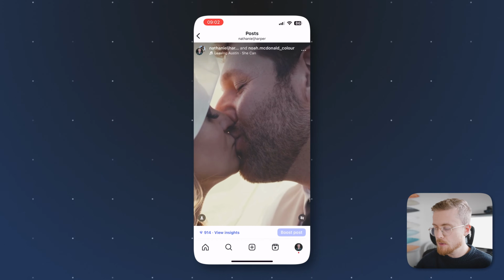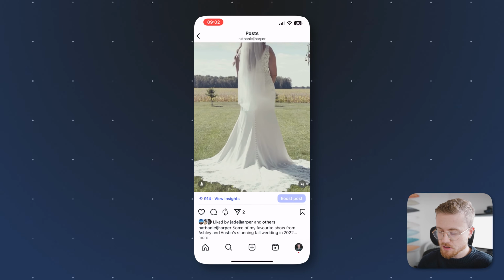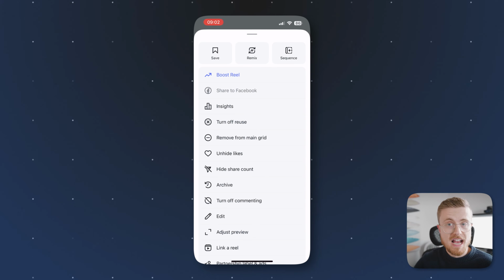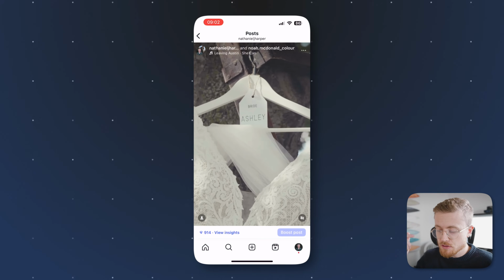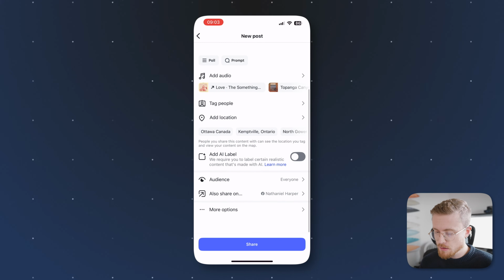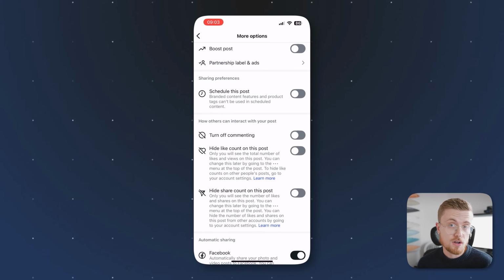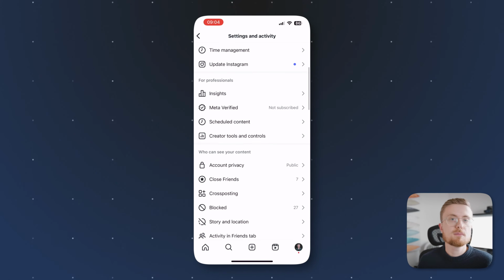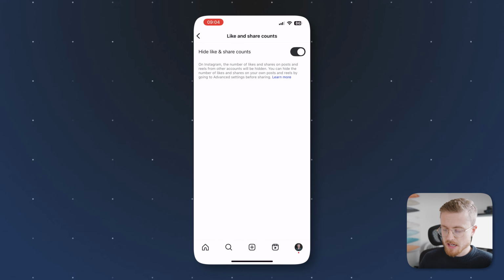How to Hide Likes on Instagram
Want to know how to hide the like count on your Instagram post? Hiding likes is a smart strategy to boost your brand's credibility and social proof when you're just starting out.

This super quick tutorial shows you the simple steps for hiding likes on existing posts, new posts, and even other people's posts!

Simplify Your Strategy
Ready to stop worrying about likes and start focusing on growth?

Try Agorapulse for FREE today and easily manage and schedule content across all your social media platforms!

CHAPTERS
00:00-00:33 Intro
00:34-01:11 Hiding Likes on an Existing Post
01:12-01:25 Hiding Likes on a New Post
01:26-01:52 Hiding Likes Across Instagram
01:53-02:11 Outro